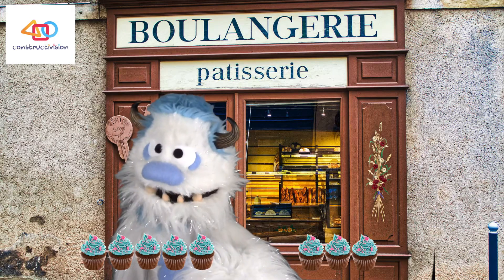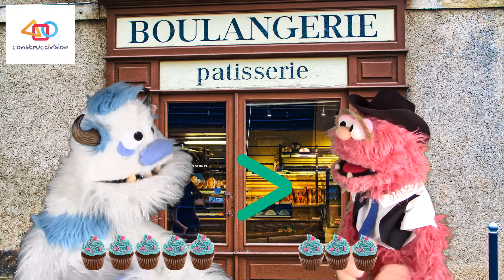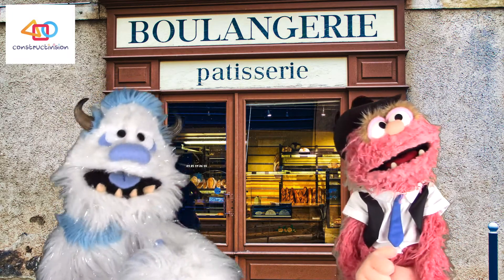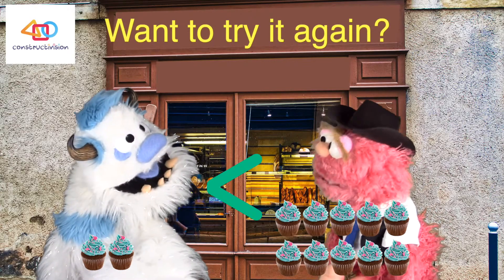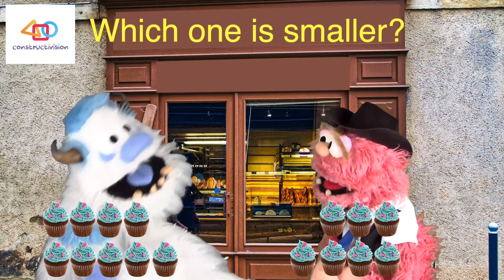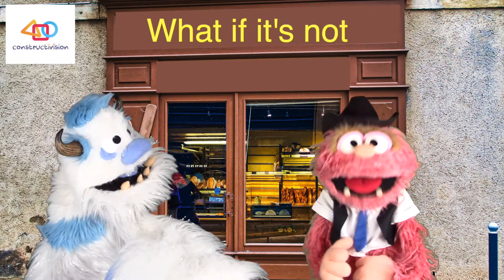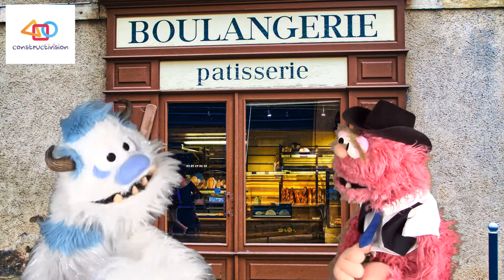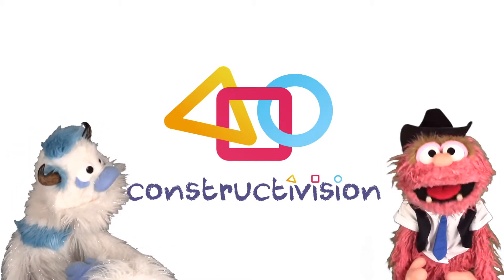How to Compare Numbers! The Comparing Numbers Song - constructivision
Narration:
COMPARING NUMBERS
IS OUR NEXT LITTLE TEST
IT’S ALL ABOUT FIGURING OUT
WHICH IS MORE AND WHICH IS LESS
LOOK AT THE OBJECTS,
COUNT THEM UP, AND COMPARE
COMPARING TWO NUMBERS
IS A SIMPLE AFFAIR!

Verse 1:
TAKE ONE FOR INSTANCE
COMPARE IT TO TWO
WHICH ONE IS SMALLER?
ONE IS LESS THAN TWO
HOW ABOUT TWO
COMPARE IT TO TEN
TEN IS BIGGER
WANT TO TRY IT AGAIN?

CHORUS 2X:
COMPARING NUMBERS
IS WHAT WE LIKE TO DO
LET’S TRY TOGETHER

Narration:
THREE COMES NEXT
COMPARE IT TO EIGHT
THREE IS SMALLER
YOU’RE DOING GREAT!
WHAT ABOUT FOUR?
COMPARE IT TO SIX
SIX IS MORE THAN FOUR
NO JOKE, NO TRICKS!

Verse 2:
LET’S TRY NINE
AND COMPARE IT TO SEVEN
NO QUESTION - IT’S SEVEN
HOW ABOUT FIVE
FIVE IS MUCH BIGGER
AS YOU PROBABLY KNEW

CHORUS

NarraFon:
LET’S TRY ONE
AND COMPARE IT TO TEN
ONE IS MUCH SMALLER
TIME AND AGAIN
NOW FOR SOMETHING DIFFERENT
WHAT IF IT’S NOT LESS OR MORE?
THEN THE NUMBERS ARE EQUAL
IF YOU’RE KEEPING SCORE.

Verse 3:
LET’S TAKE THREE
AND COMPARE IT TO THREE
THEY ARE BOTH EQUAL
IT’S EASY TO SEE!
NOW TRY TEN
LET’S COMPARE IT WITH TEN
TEN EQUALS TEN
LET’S GO AGAIN!

BRIDGE:
HOW ABOUT EIGHT
LET’S COMPARE IT WITH EIGHT
THEY’RE BOTH THE SAME
THERE’S NO DEBATE!

CHORUS
Make learning and exploring math and other subjects fun and entertaining with constructivision! Dance along to fun and catchy songs that will get you moving, grooving and learning in no time!